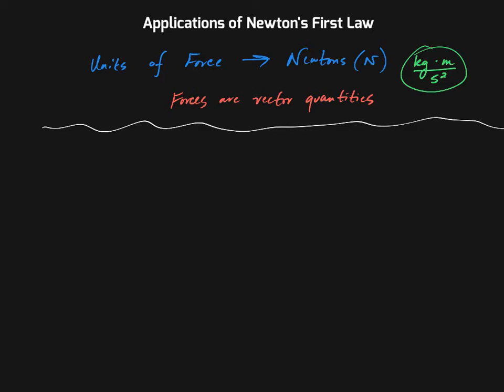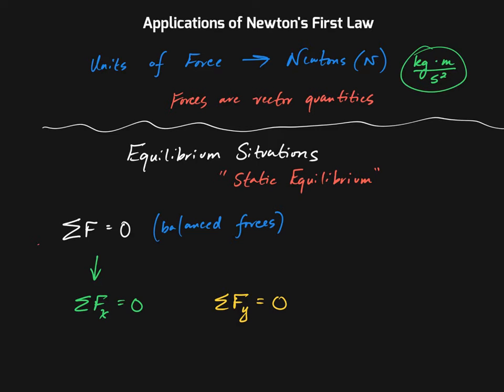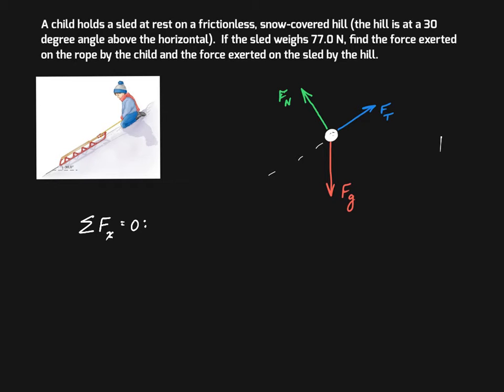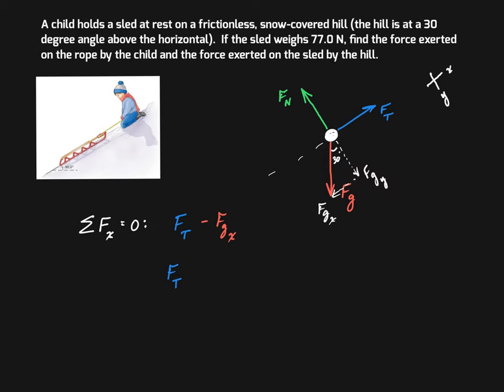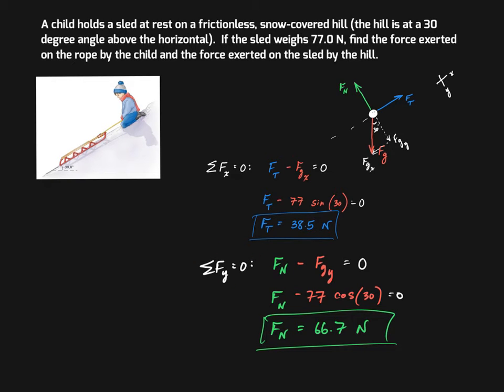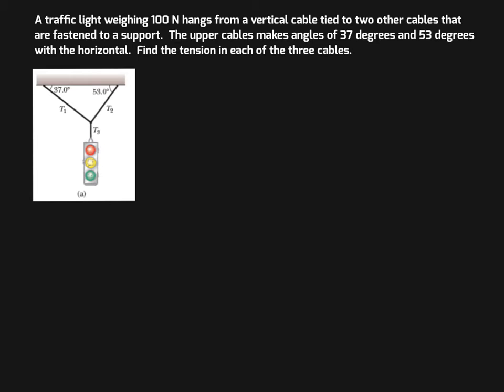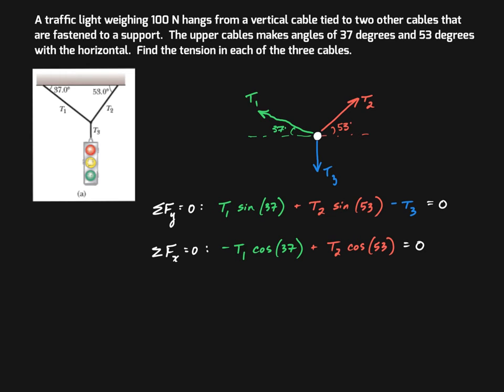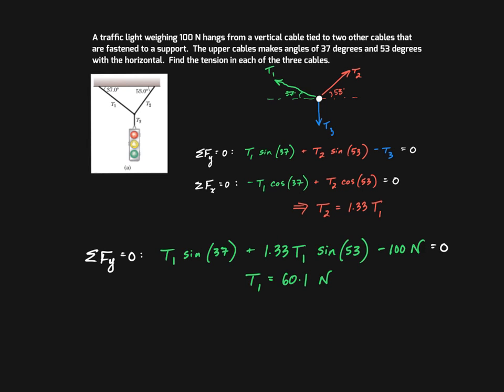Applications of Newton's First Law - AP